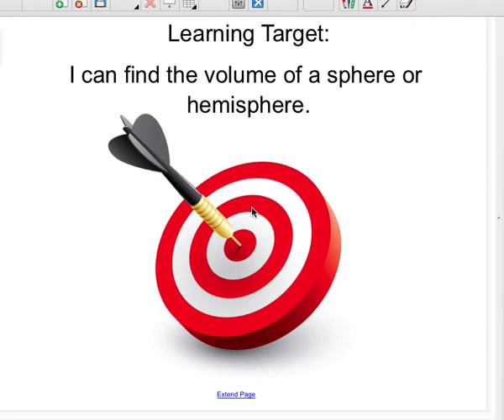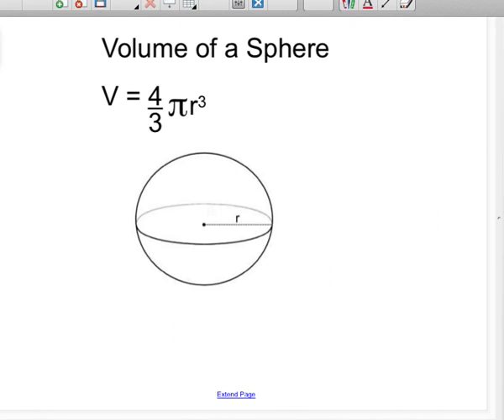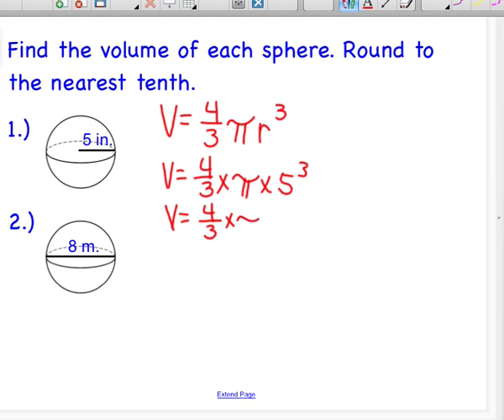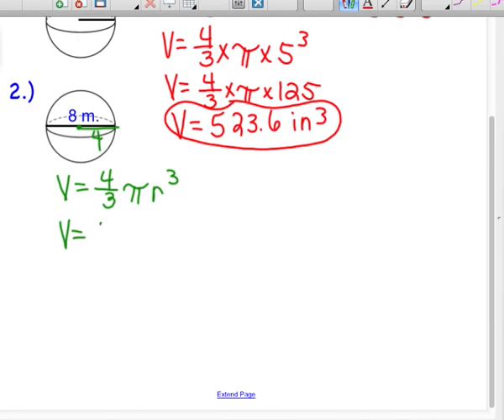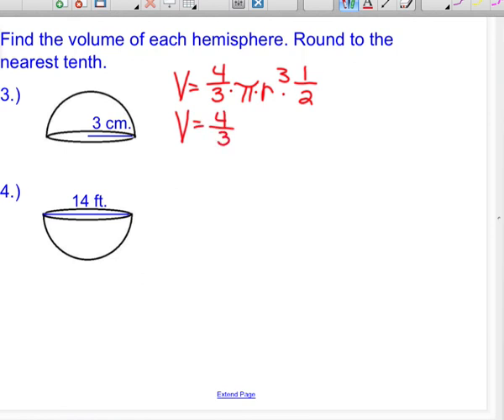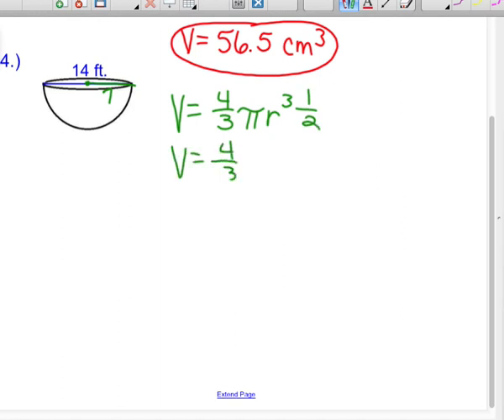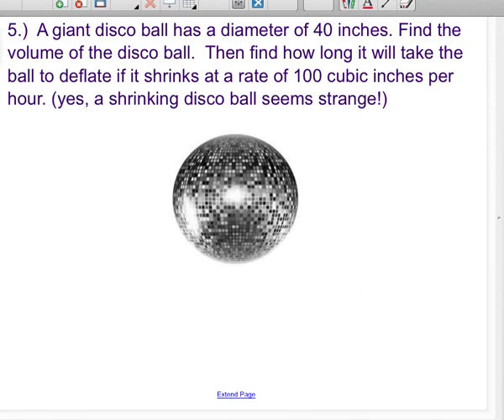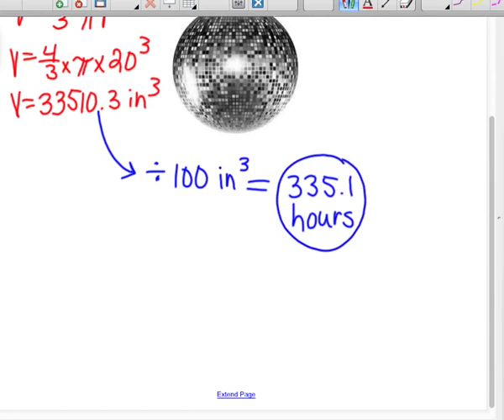Volume Spheres:Hemi Video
For Tuesday 4.24.18 & Wednesday 4.25.18: Please watch this video lesson calculating the volume of spheres and hemispheres. Again...the volume formula is different for these 2 figures. be sure you have your calculator handy!